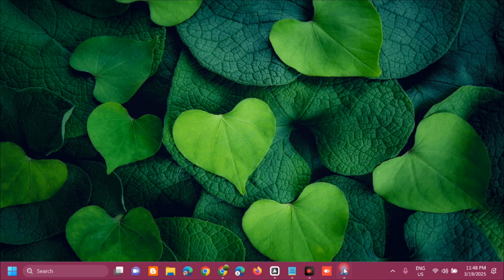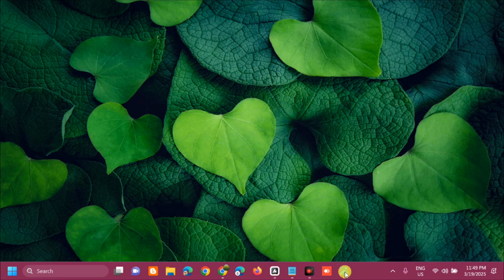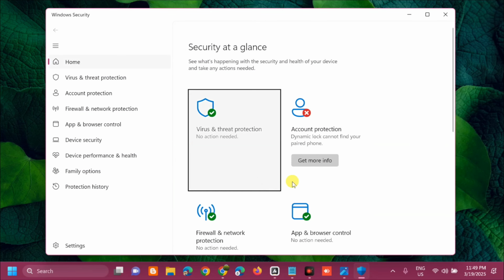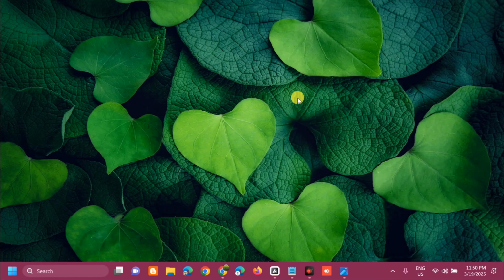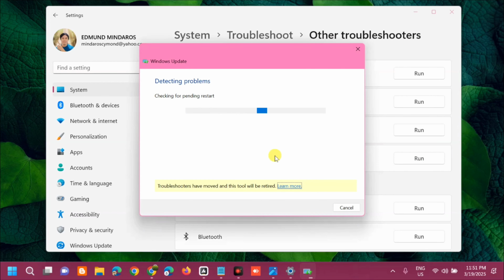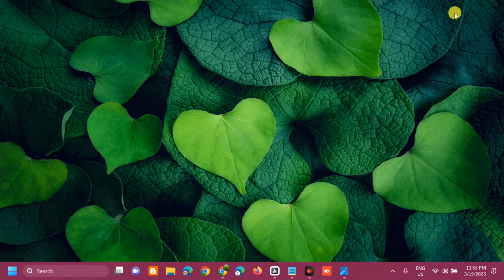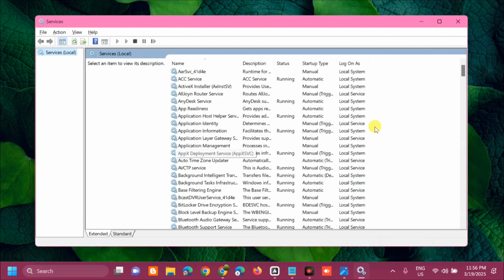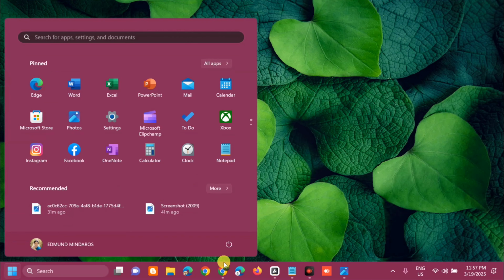How To Fix Windows Update Error Code 0x800700c1 Failed To Install in Windows 11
0x800700c1 is one of Windows Update error codes, and its error message goes like this: There were problems installing some updates, but we’ll try again later. If you keep seeing this and want to search the web or contact support for information, this may help. Feature update to Windows 10, Error 0x800700c1. Windows error code 0x800700c1 is various, from Internet connectivity issues to corrupted update components, corrupted files, Faulty Windows update components, and Windows update Temporary cache folder.

Disable Antivirus Program:
1. Press Windows + I to open Windows Settings.
2. Click Update & Security / Windows Security / Virus & threat protection.
3. Locate Virus & threat protection settings section in the right window, and click Manage settings.
4. Turn off the Real-time protection if off, leaving your device vulnerable option.

Run the Windows Update Troubleshooter:
1. Press Windows + I to bring up the Settings
2. Choose Update & Security on the window.
3. Switch to the Troubleshoot tab on the left side.
4. Locate and click Windows Update on the right side and then click the Run the troubleshooter
5. Wait for this tool to finish its work.

Disable Windows Update Services:
1. Type services into the Windows search bar and click the Enter.
2. Locate this service on the window.
3. Right-click it and then choose the Stop.

Issues Addressed In This Tutorial:
windows update error 0x800700c1
fix windows update error 0x800700c1 failed to install in windows 11
windows update fails to install error 0x800700c1